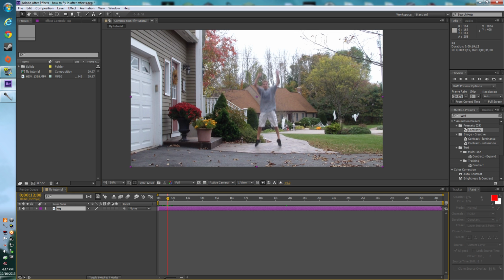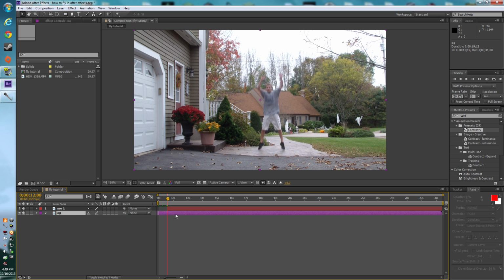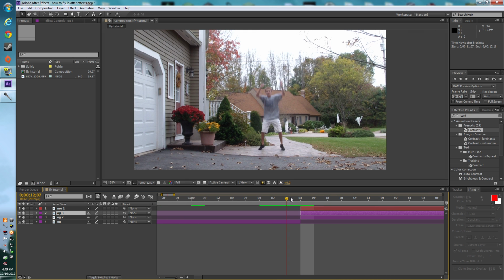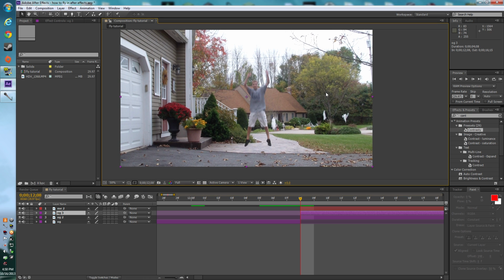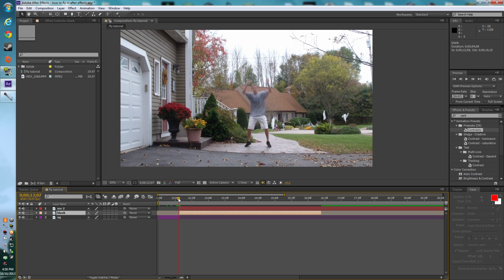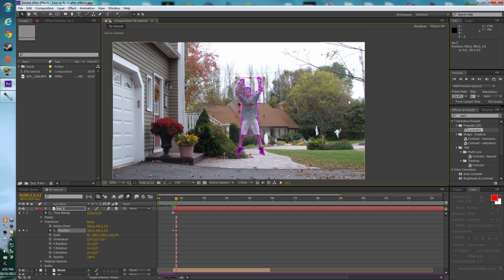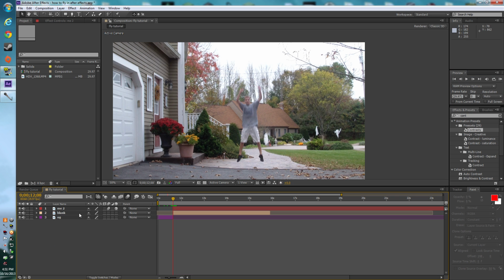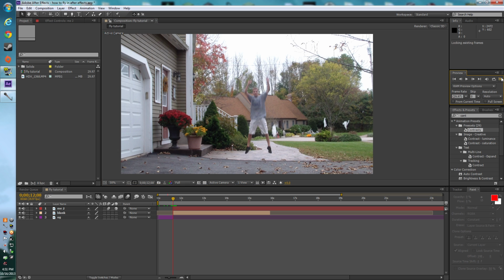How to Fly in After Effects CS6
This is a brief tutorial on how to make yourself fly in after effects. This can also be used for making other people fall from high places, get launched, or various other painful things.

PSN: Aut0tr0ph_
Steam ID: Aut0tr0ph